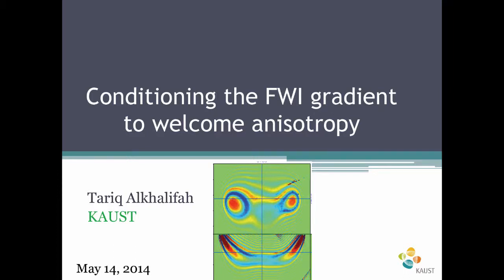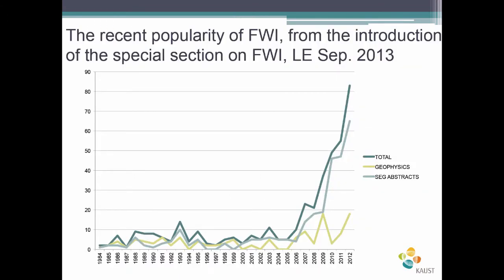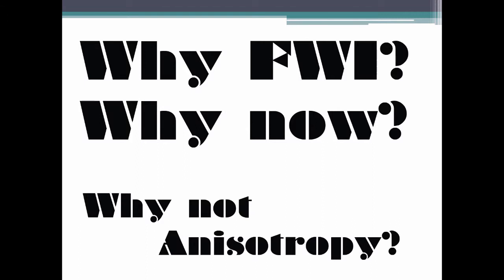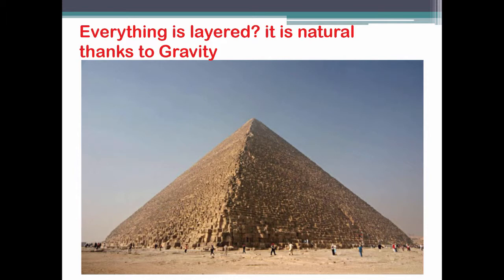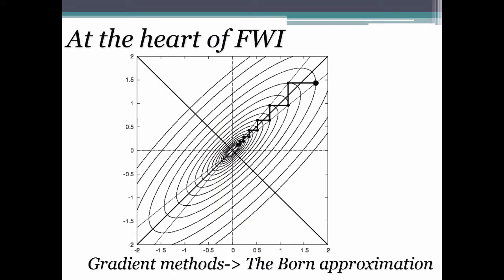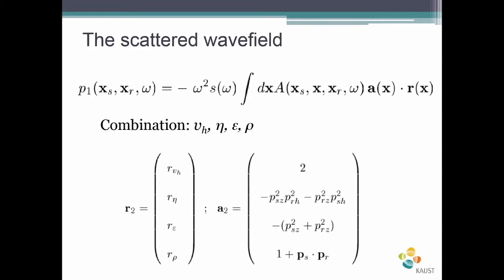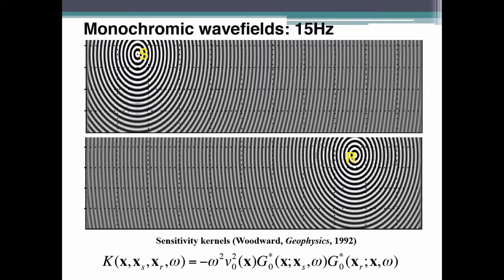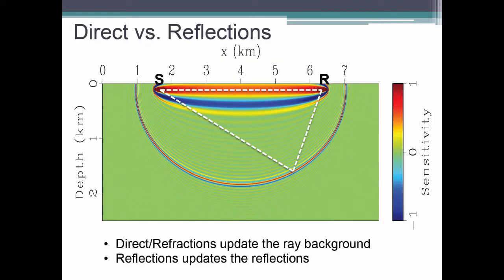Conditioning full waveform inversion to welcome anisotropy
Presentation by Tariq Alkhalifah, Professor of Geophysics at the King Abdullah University of Science and Technology (KAUST) and CWP Visiting Scholar, at the 2014 Project Review Meeting of the Consortium Project on Seismic Inverse Methods for Complex Structures, May 12-15, 2014.